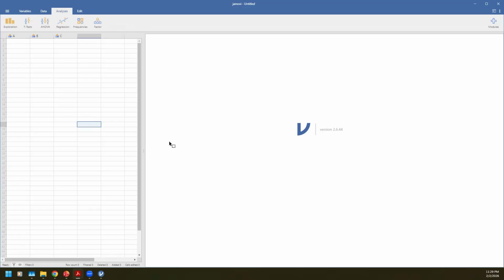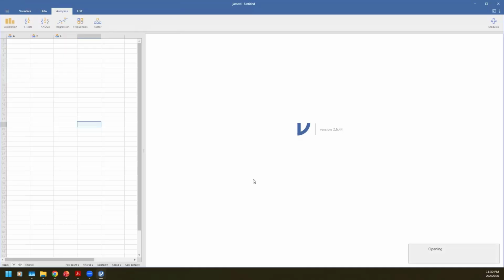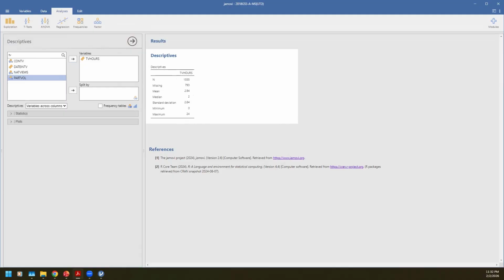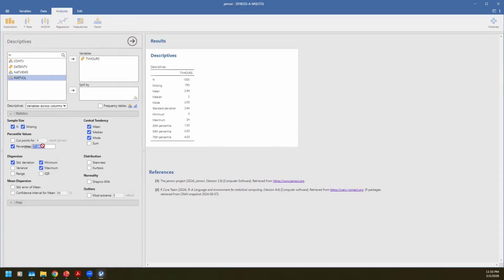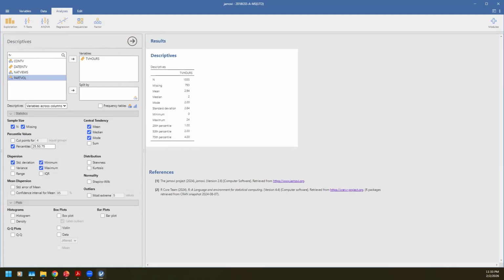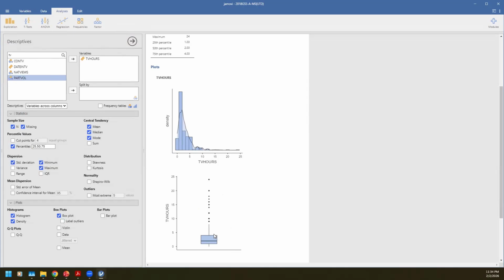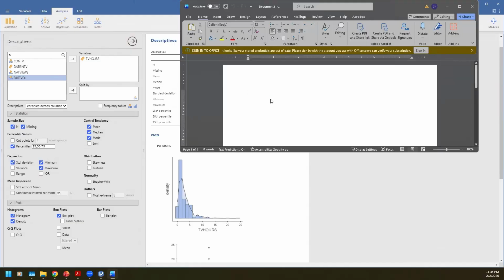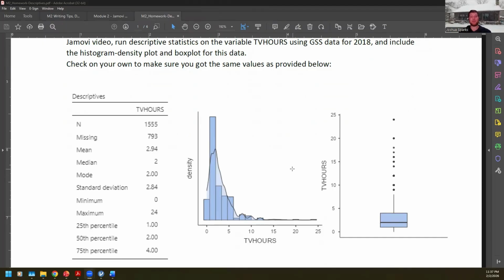Module 2 Jamovi Tutorial